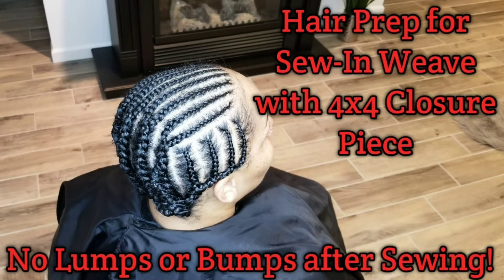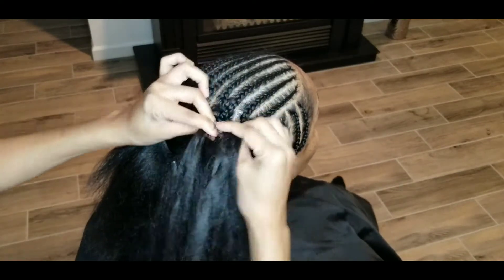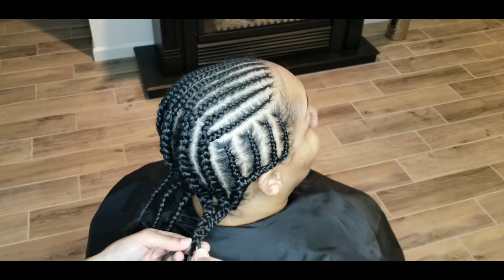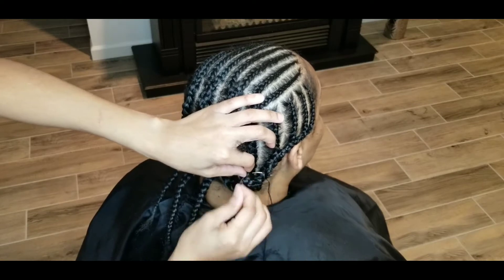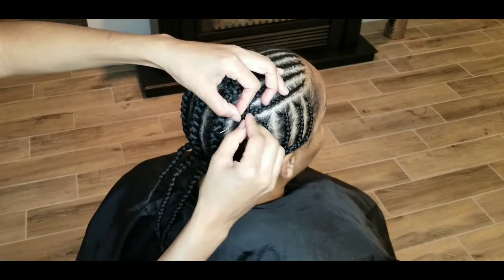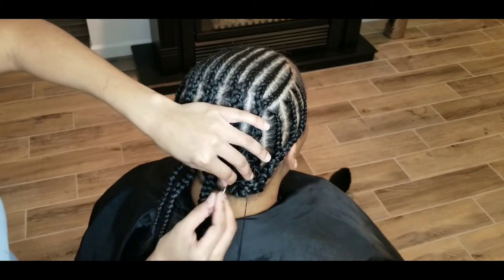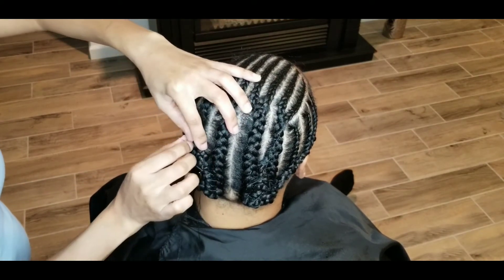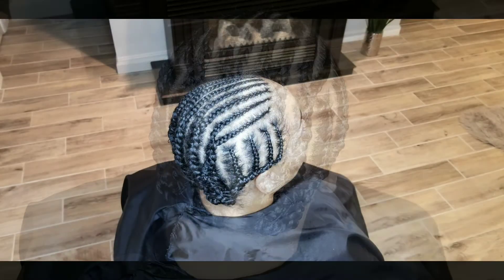Hair Prep for Sew-In Weave with 4x4 Closure Piece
In this video, I will be showing you how to prep the hair for a sew-in weave using a 4x4 closure piece. This technique is beginner friendly and prevents lumps and bumps in your weave. If you have any questions, please leave them in the comment section below. Enjoy and I hope this helps!

behindthescenezhairdesignz